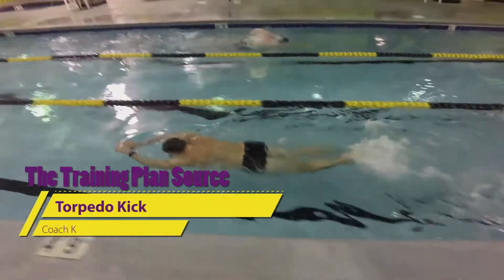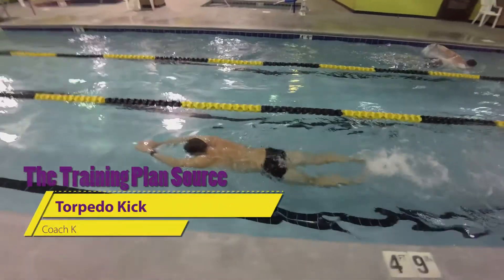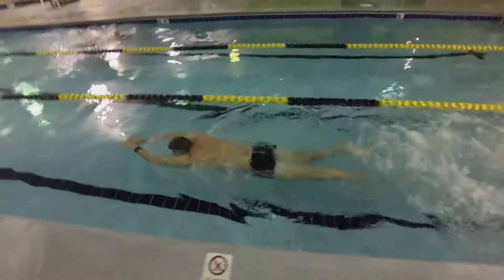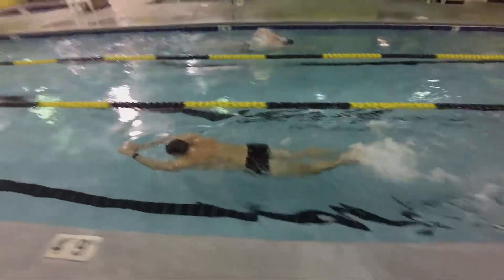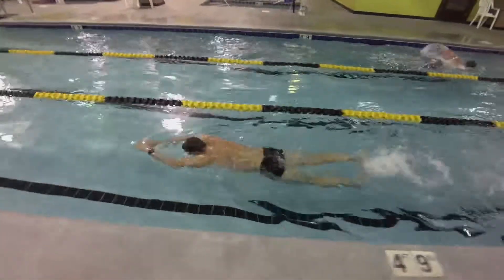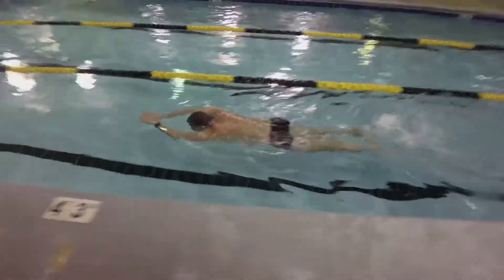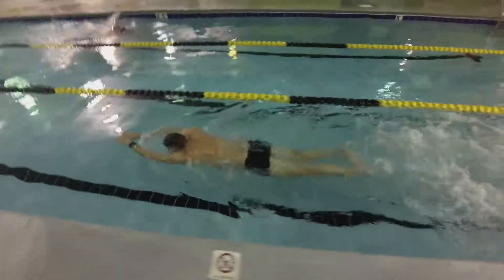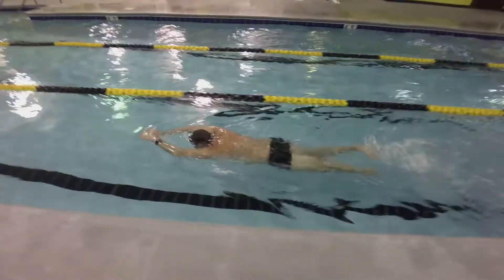Torpedo Kick - The Training Plan Source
This drill should be part of every swim session, especially for the triathletes.  A strong kick is actually very important in triathlon and it often goes to the poolside.  Train your kick and become a better swimmer!